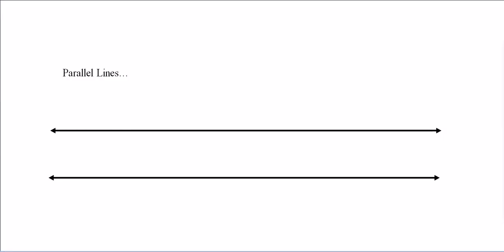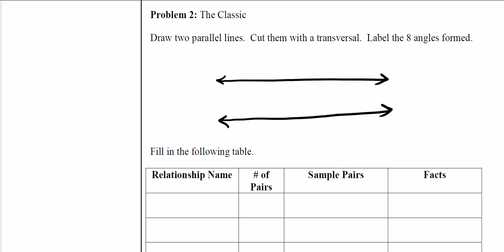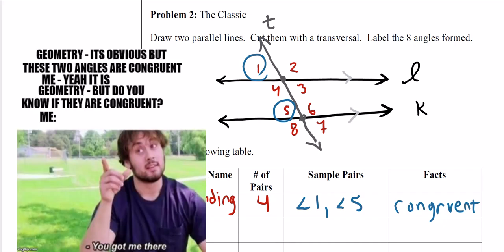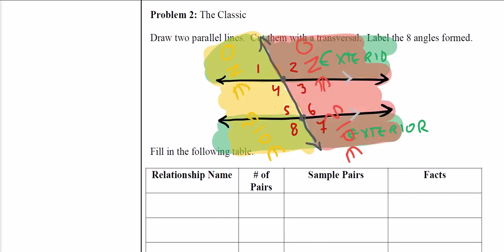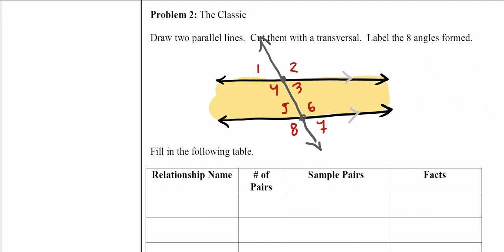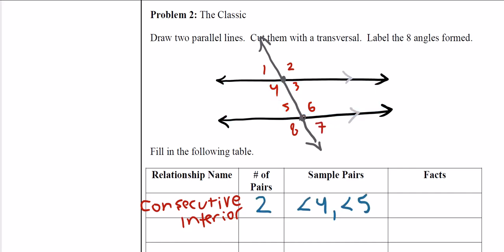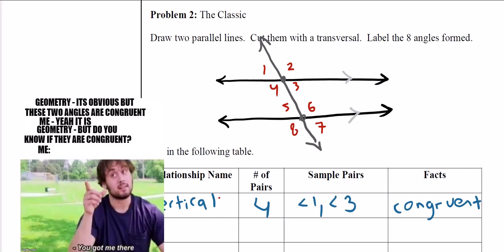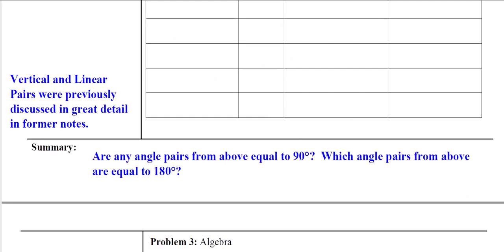Parallel Lines and Transversal Video Part 1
Covers problems 1 and 2 and summary.  Introduces parallel lines, transversals, and special angle pair relations.